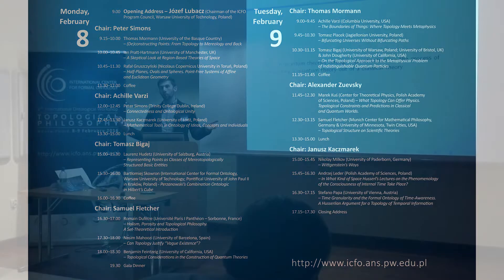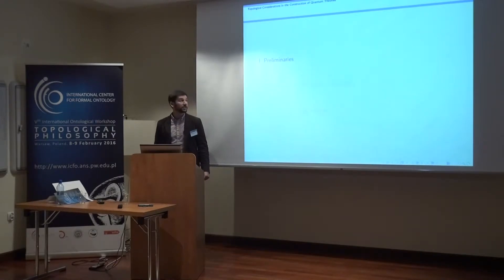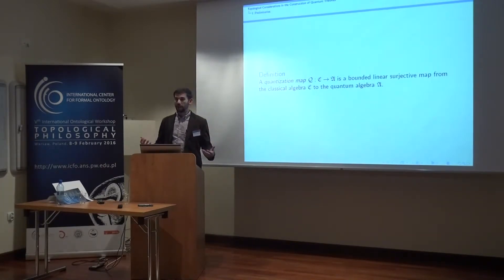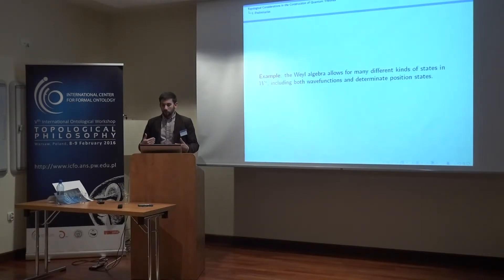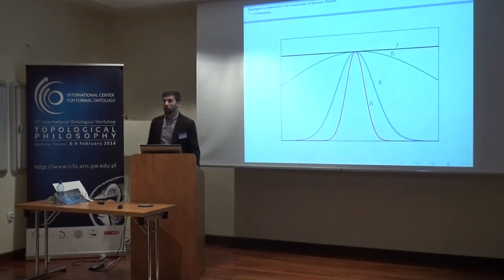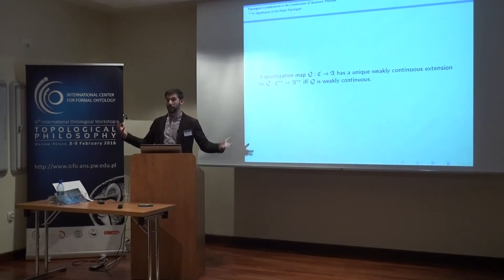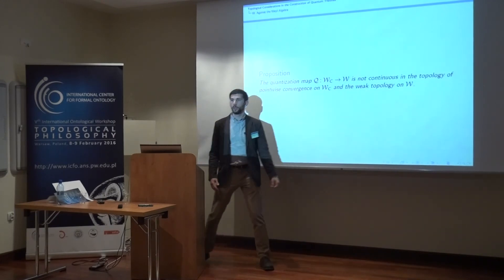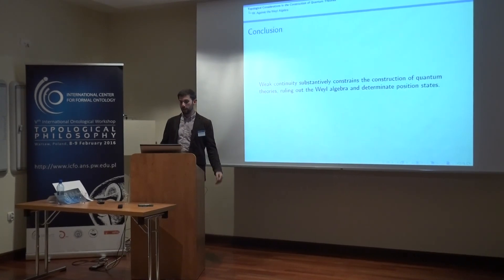Benjamin Feintzeig's talk at the "Topological Philosophy Conference" 2016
The "Topological Philosophy" conference was held on February 8 – 9, 2016 at the International Center for Formal Ontology (ICFO), Faculty of Administration and Social Sciences, Warsaw University of Technology, Poland.

Benjamin Feintzeig (University of California, USA)

Topological Considerations in the Construction of Quantum Theories

Abstract

"It is well known that the process of quantization, constructing a quantum theory out of a classical theory, is not always a well-defined procedure in physics. There are many inequivalent methods that lead to different choices for what to use as our quantum theory. In this paper, I show that paying close attention to topological information in classical physics, which encodes manifestly physically significant notions of approximation, can help us choose between competing quantization procedures. I show that by requiring the topological information about approximation to line up between classical and quantum physics, we constrain and inform the quantum theories that we end up with."